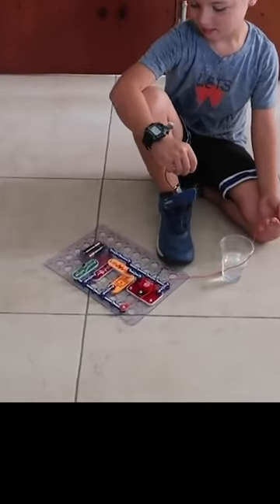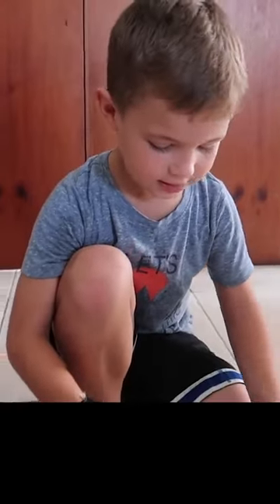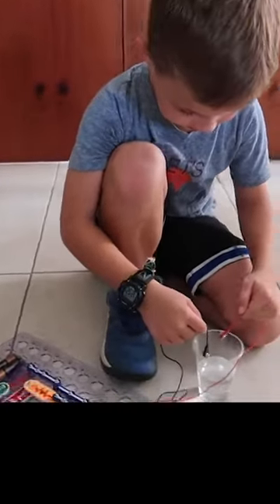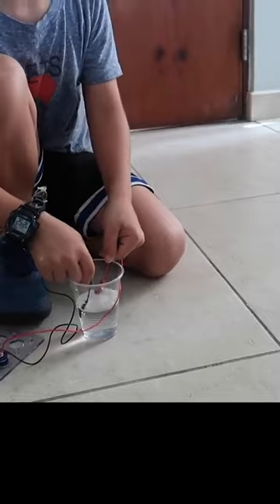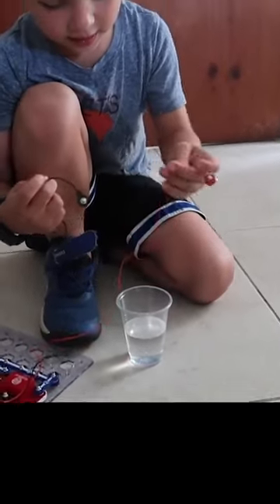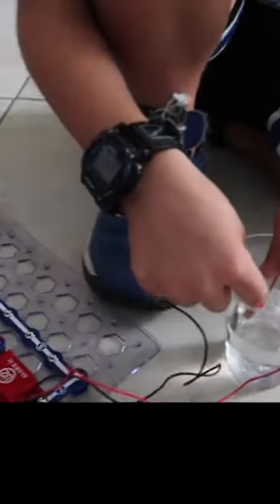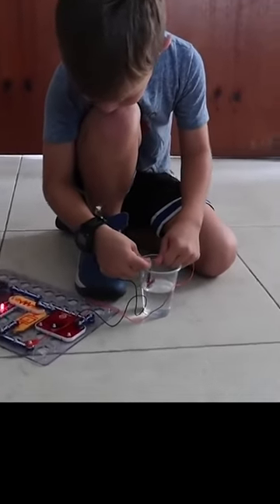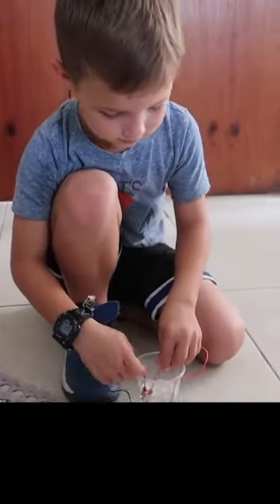Snap Circuit for Kids!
Welcome to J House - an imperfect family working together towards a  happy home filled with love and meaningful connections. We focus on learning, serving, and playing together as a family. We (Jeremy and Kendra) have 5 little kids: Isaac, Elise, Caleb, Laura, and Janae.

Our original vlog channel: J House Vlogs documents our family life. J House jr. takes highlights of our favorite memories and makes them more entertaining for kids! Expect to see a lot of kids playing, laughing, and learning together!